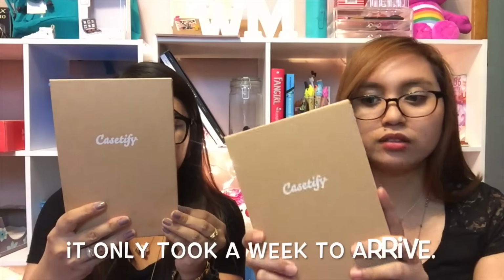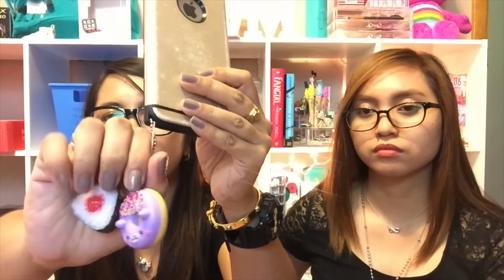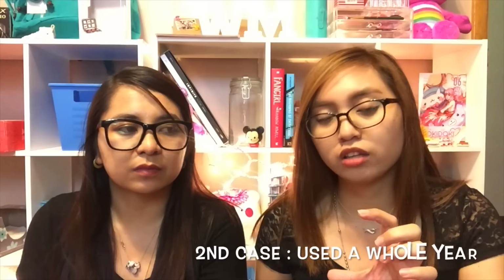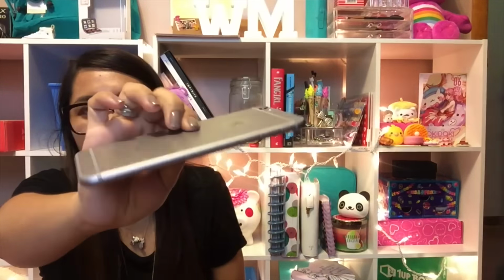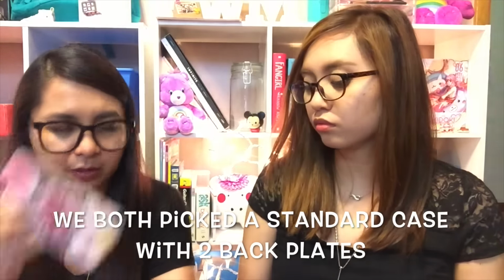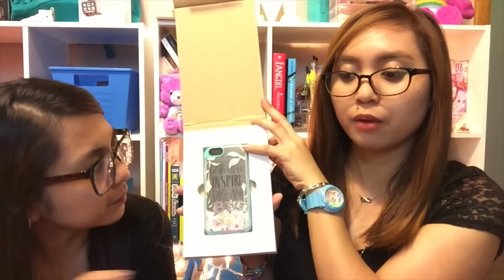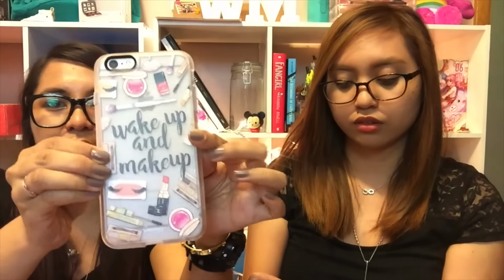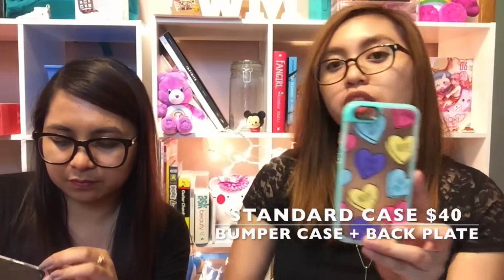Unboxing iPhone 6 & 6Plus new standard case from Casetify!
me & my sis is back with a brand new unboxing video, we finally got our hands on these cute and functional new standard cases from Casetify ! what caught our attention ??
find out in the video! please watch it!!
I hope you like it as much as I do..

I’ll see you on my next one.. SOON ☻

 as mentioned in the video :
~ Casetify.com
    *nothing special with my code, just got it after i purchase

links are just placed it here incase you wanna check it out. that's all :)

Pictures & videos are taken, and edited by yours truly! ( that’s me! )
using my handy dandy iPhone 6 & Apple’s free editing software iMovie.
Also, all opinions stated are 100% honest and my own.